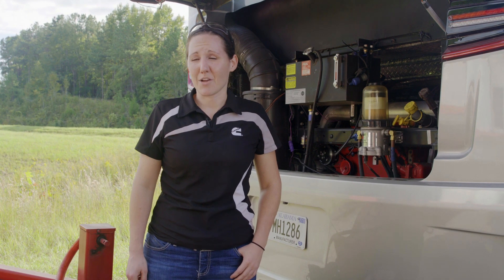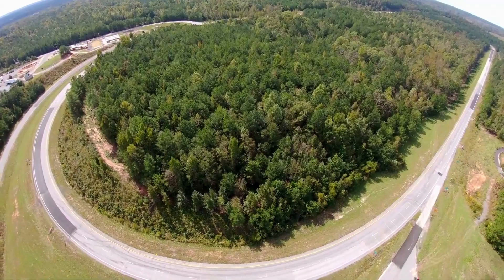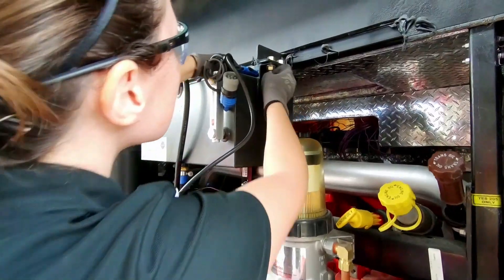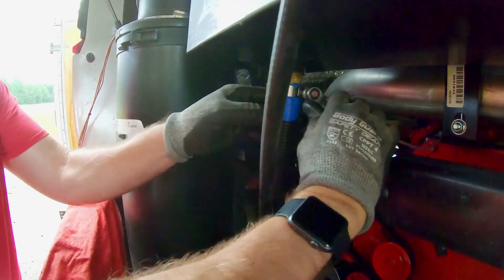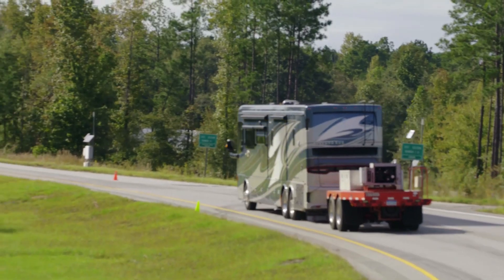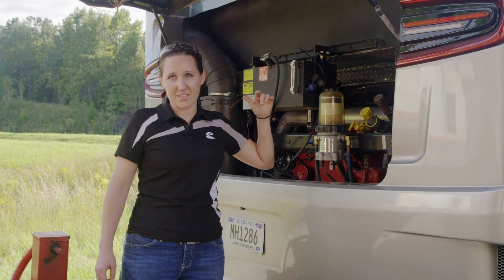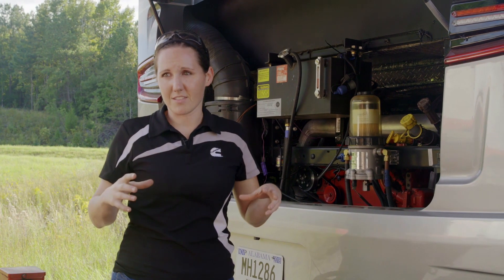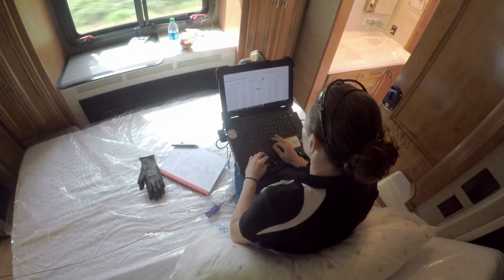A Closer Look | Tiffin Cooling System Test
We go the extra mile—literally—to ensure our engines perform optimally on each and every coach. We tested our Cummins engine at the National Center for Asphalt Testing in Opelika, AL, where the team checked the cooling system and the after-treatment system to ensure they were cooling the engine properly.